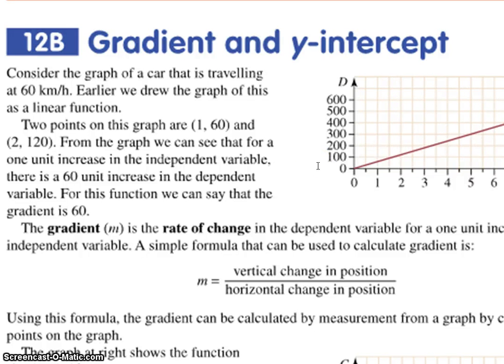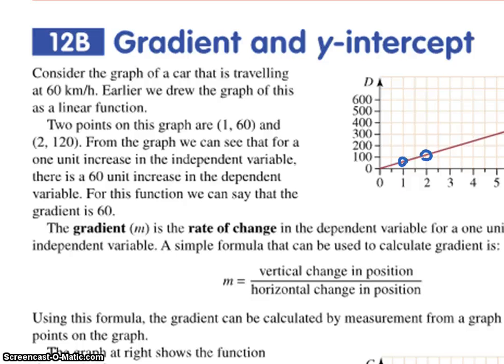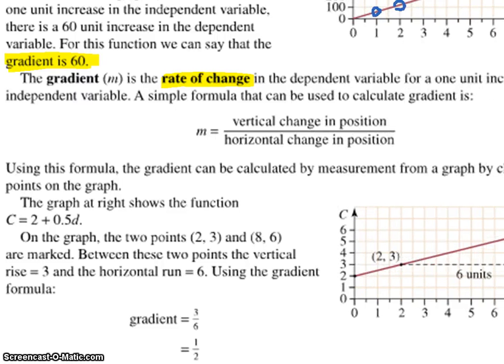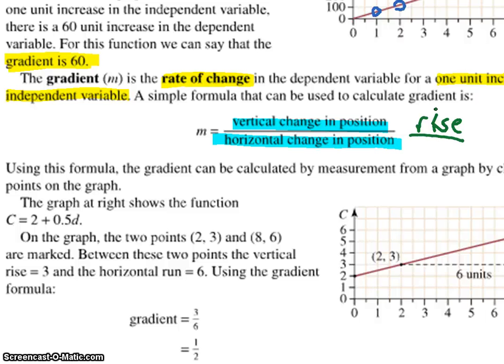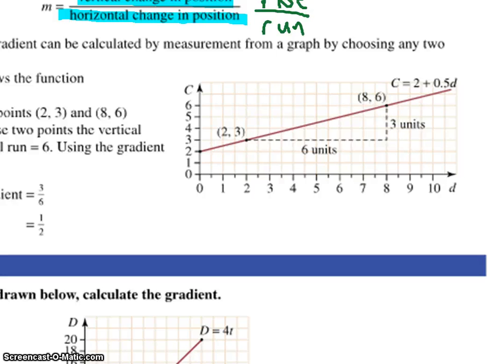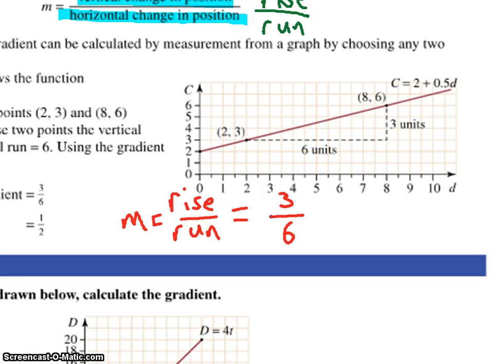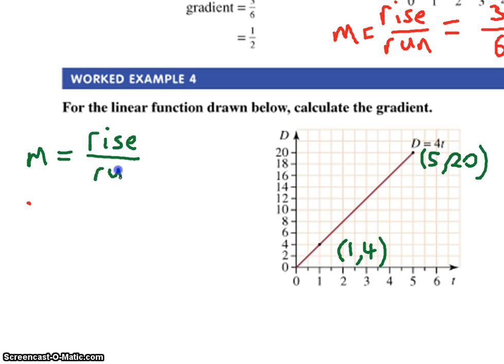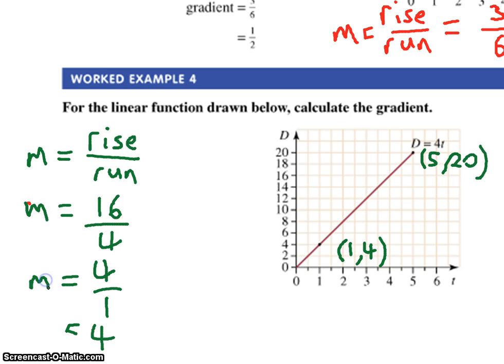AM2 - Gradient and Y-Intercept - Worked Example 4